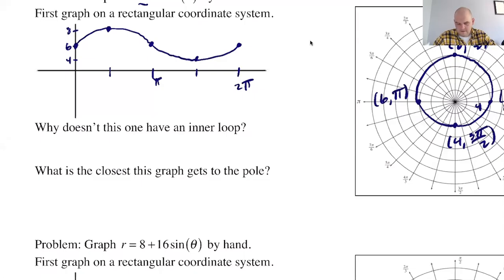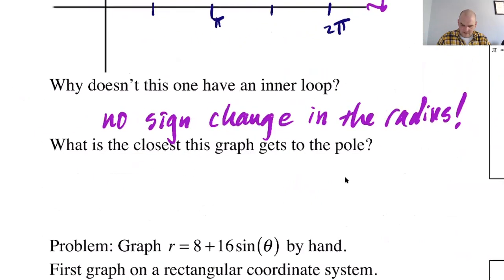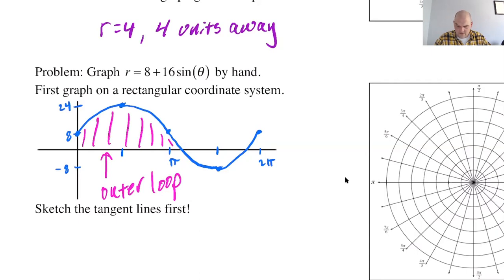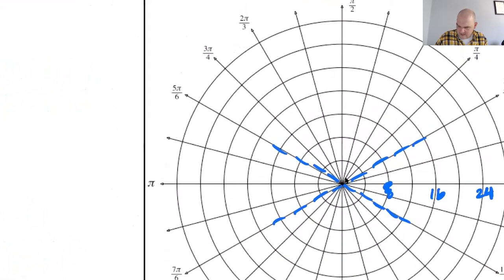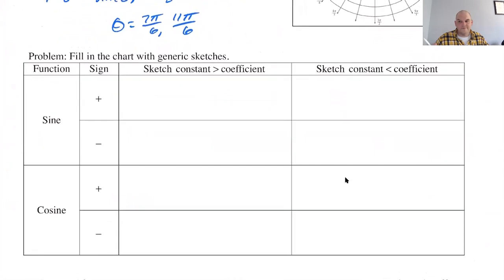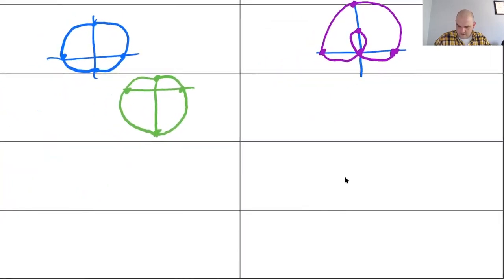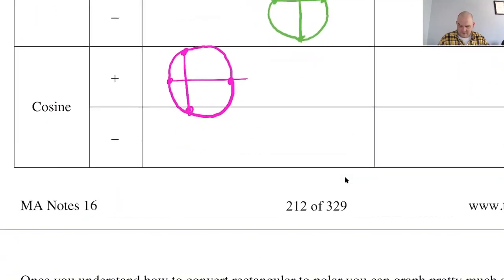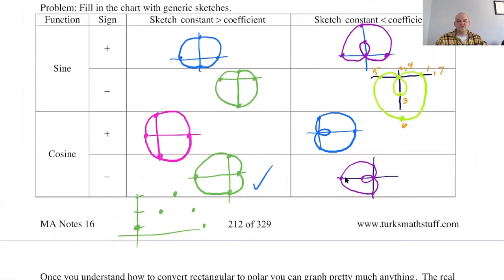MA Notes 16 page 212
Topics: polar curves, limacons, inner loop, seeing the inner loop on the rectangular graph, seeing the inner loop on the polar curve, theta interval that gives inner loop, tangent lines